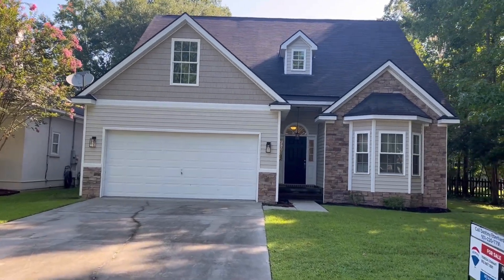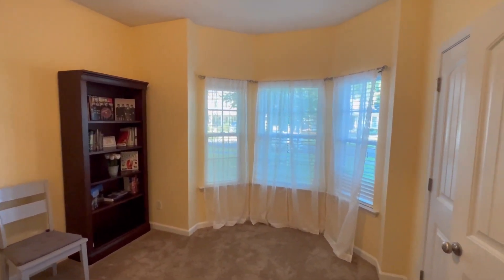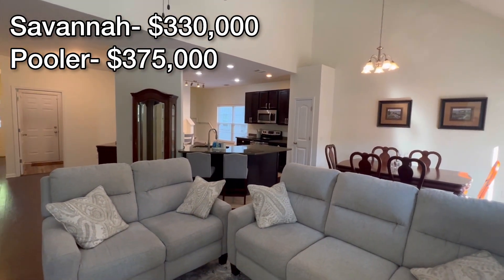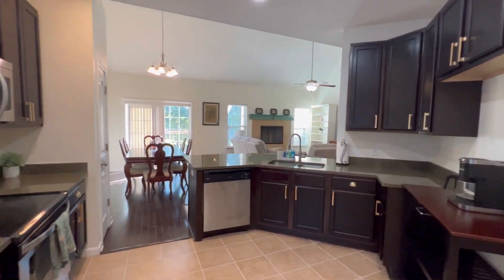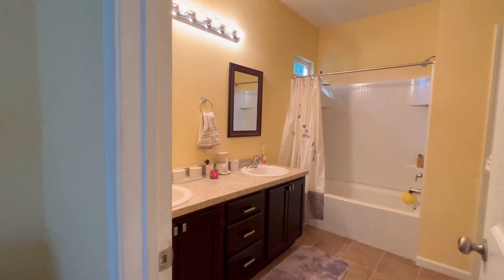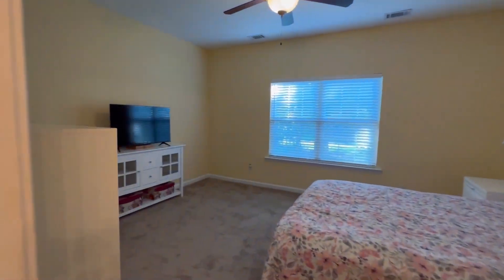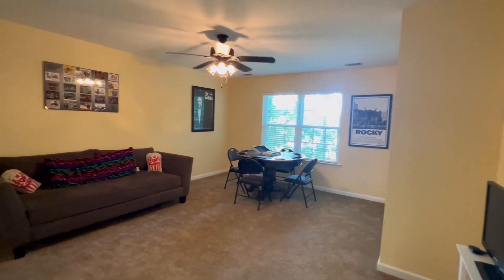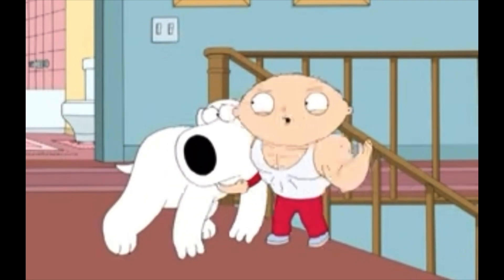Savannah GA Homes | What you get in 2023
Sign Up for Weekly Email Updates about Savannah GA and Surrounding Areas